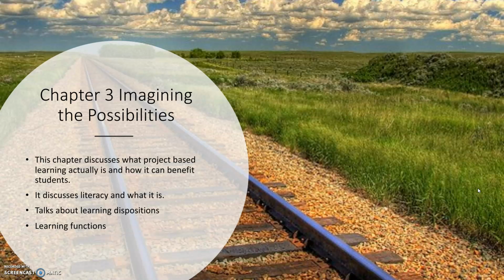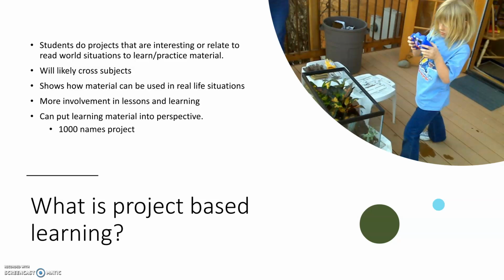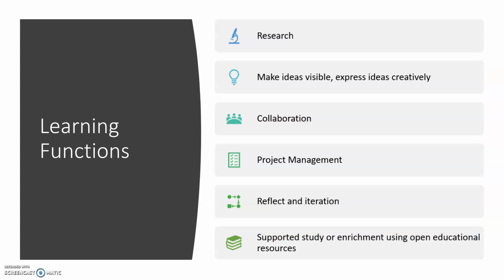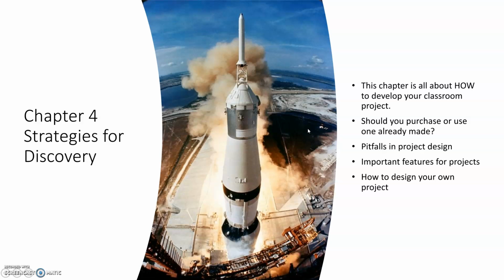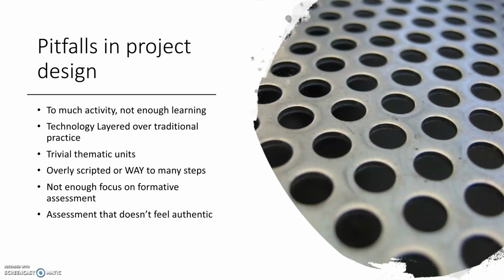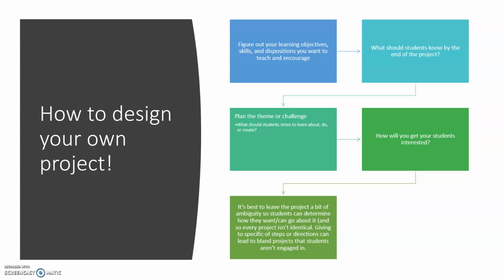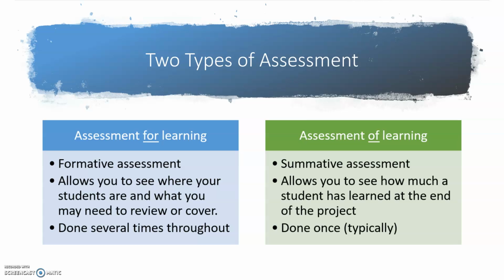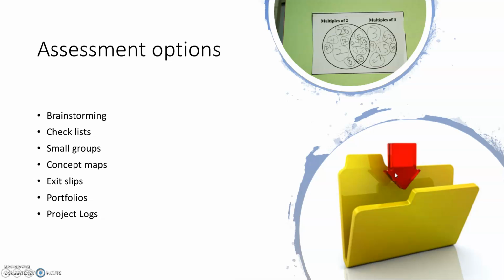Project based Learning